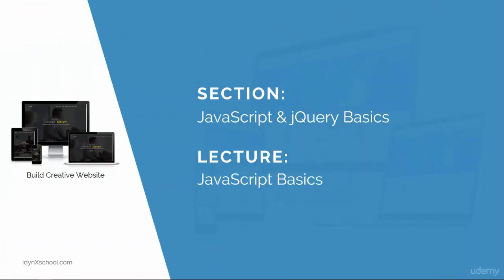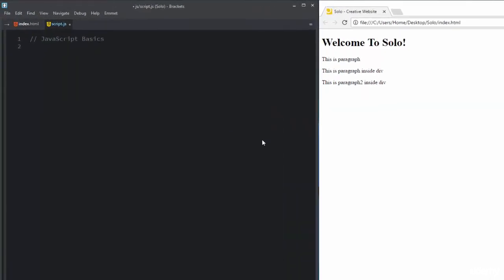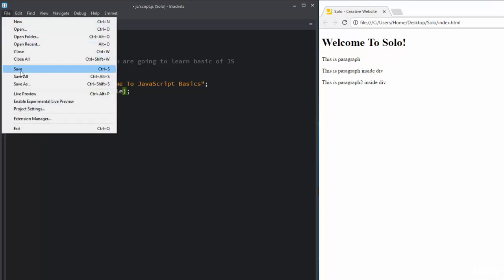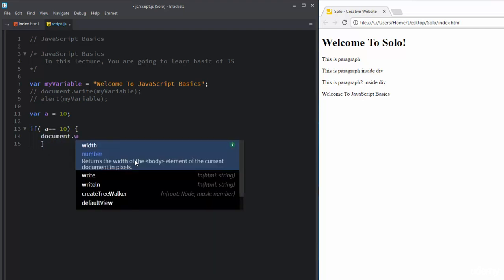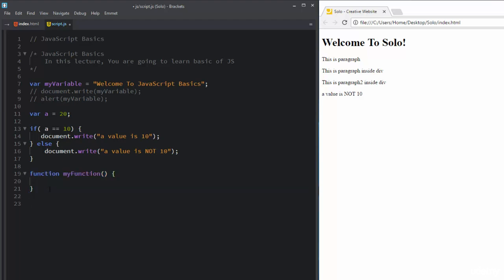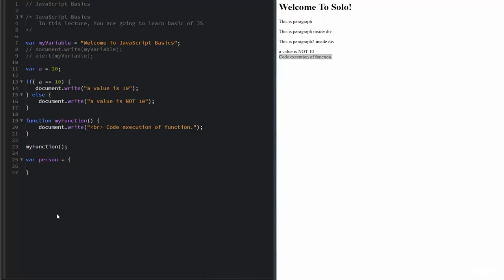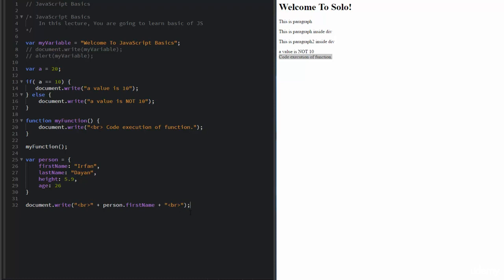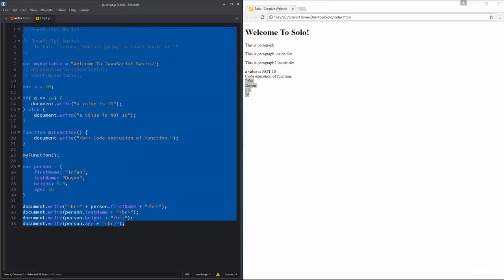Build Creative Website Using HTML5, CSS3, jQuery & Bootstrap: JavaScript Basics